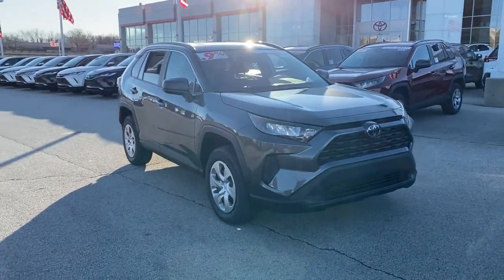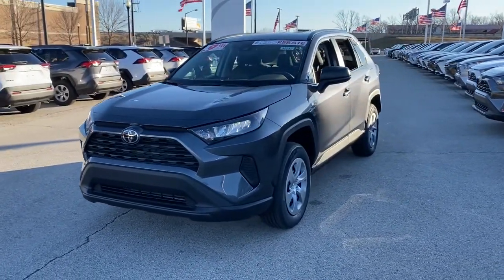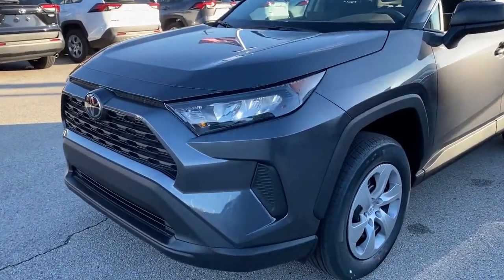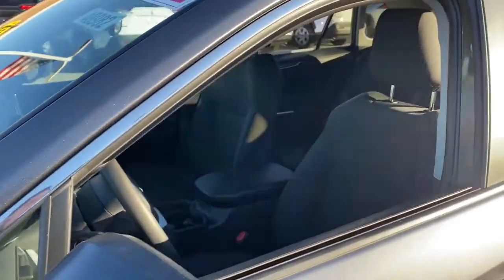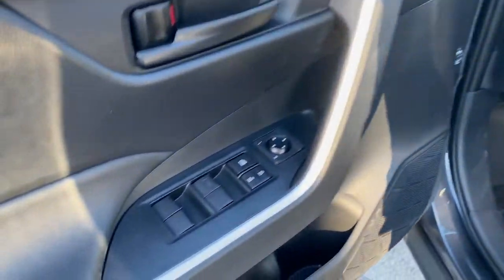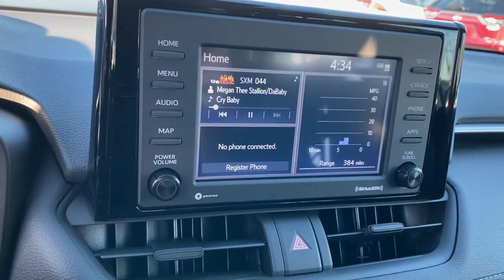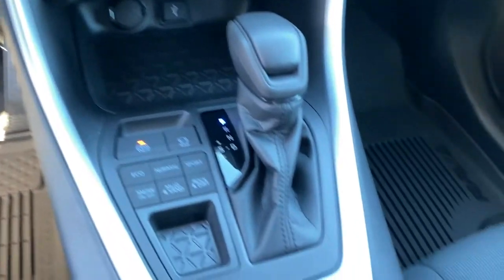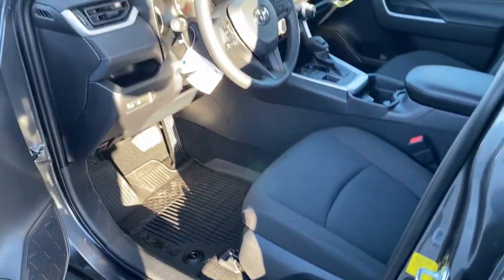2021 Toyota RAV4 Green Bay, Appleton, Oshkosh, De Pere, Kaukauna WI 48982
Magnetic Gray Metallic New 2021 Toyota RAV4 available in Green Bay, Wisconsin at Le Mieux Toyota and Son. Servicing the Appleton, Oshkosh, De Pere, Kaukauna, WI area.

CARGO LINER (TMS),ALL WEATHER FLOOR LINER (TMS),Lip Spoiler,Compact Spare Tire Mounted Inside Under Cargo,Galvanized Steel/Aluminum Panels,Liftgate Rear Cargo Access,Laminated Glass,Black Bodyside Cladding and Black Wheel Well Trim,Fixed Rear Window w/Fixed Interval Wiper and Defroster,Black Rear Bumper w/Black Rub Strip/Fascia Accent,Deep Tinted Glass,Fixed Interval Wipers,Chrome Side Windows Trim and Black Front Windshield Trim,LED Brakelights,Tires: 225/65R17 AS,Black Power Side Mirrors w/Manual Folding,Tailgate/Rear Door Lock Included w/Power Door Locks,Wheels: 17 Steel -inc: silver six-spoke wheel covers,Body-Colored Door Handles,Aero-Composite Led Low/High Beam Daytime Running Auto High-Beam Headlamps,Roof Rack Rails Only,Steel Spare Wheel,Clearcoat Paint,Black Grille w/Body-Color Surround,Body-Colored Front Bumper w/Black Rub Strip/Fascia Accent,Analog Appearance,Outside Temp Gauge,Front Center Armrest and Rear Center Armrest,1 Seatback Storage Pocket,Manual Tilt/Telescoping Steering Column,Manual Adjustable Front Head Restraints and Manual Adjustable Rear Head Restraints,Seats w/Cloth Back Material,Engine Immobilizer,60-40 Folding Split-Bench Front Facing Manual Reclining Fold Forward Seatback Rear Seat,Front Bucket Seats -inc: 6-way adjustable drivers seat and 4-way adjustable front passenger seat,4-Way Passenger Seat,Remote Keyless Entry w/Integrated Key Transmitter Illuminated Entry Illuminated Ignition Switch and Panic Button,Air Filtration,Full Carpet Floor Covering,Power Rear Windows and Fixed 3rd Row Windows,Integrated Roof Antenna,Glove Box,6-Way Driver Seat,Day-Night Rearview Mirror,Gauges -inc: Speedometer Odometer Engine Coolant Temp Tachometer Trip Odometer and Trip Computer,Cruise Control w/Steering Wheel Controls,Fabric Seat Trim,Driver And Passenger Visor Vanity Mirrors,Full Floor Console w/Covered Storage Mini Overhead Console w/Storage and 2 12V DC Power Outlets,Cargo Area Concealed Storage,Interior Trim -inc: Metal-Look Interior Accents,HVAC -inc: Underseat Ducts,Urethane Gear Shifter Material,Cloth Door Trim Insert,Systems Monitor,Remote Releases -Inc: Mechanical Fuel,Driver Foot Rest,Full Cloth Headliner,Radio w/Seek-Scan Clock Speed Compensated Volume Control Steering Wheel Controls and Radio Data System,Front Map Lights,2 12V DC Power Outlets,2 LCD Monitors In The Front,Manual Air Conditioning,Distance Pacing w/Traffic Stop-Go,Rear Cupholder,Carpet Floor Trim,Cargo Space Lights,Fade-To-Off Interior Lighting,Safety Connect Tracker System,Power 1st Row Windows w/Front And Rear 1-Touch Up/Down,Trip Computer,Radio: AM/FM Stereo -inc: 7.0 touchscreen 6 speakers USB media port hands-free phone capability advanced voice recognition and music streaming via Bluetooth wireless technology Android Auto Apple CarPlay and Amazon Alexa compatible Sirius XM w/3-month All Access trial Connected Services Safety Connect w/1-year trial and Wi-Fi Connect w/up to 2GB within 3-month trial for details,Front Cupholder,Delayed Accessory Power,Instrument Panel Bin Driver And Passenger Door Bins,Power Door Locks w/Autolock Feature,Transmission w/Driver Selectable Mode and Sequential Shift Control,Transmission: 8-Speed Automatic,4-Wheel Disc Brakes w/4-Wheel ABS Front Vented Discs Brake Assist Hill Hold Control and Electric Parking Brake,Electric Power-Assist Speed-Sensing Steering,Front And Rear Anti-Roll Bars,Permanent Locking Hubs,Multi-Link Rear Suspension w/Coil Springs,Quasi-Dual Stainless Steel Exhaust w/Chrome Tailpipe Finisher,GVWR: 4 610 lbs,Brake Actuated Limited Slip Differential,Automatic Full-Time All-Wheel,Engine Auto Stop-Start Feature,Engine: 2.5L DOHC 4-Cylinder w/Dual VVT-i,1120# Maximum Payload,Strut Front Suspension w/Coil Springs,Gas-Pressurized Shock Absorbers,14.5 Gal. Fuel Tank,Towing Equipment -inc: Trailer Sway Control,550CCA Maintenance-Free Battery w/Run Down Protection,Axle Ratio: 3.177,Curtain 1st And 2nd Row Airbags,Airbag Occupancy Sensor,Low Tire Pressure Warning,Dual Stage Driver And Passenger Seat-Mounted Side Airbags,Back-Up Camera,Lane Departure Alert (LDA) Lane Keeping Assist,Outboard Front Lap And Shoulder Safety Belts -inc: Rear Center 3 Point Height Adjusters and Pretensioners,Dual Stage Driver And Passe